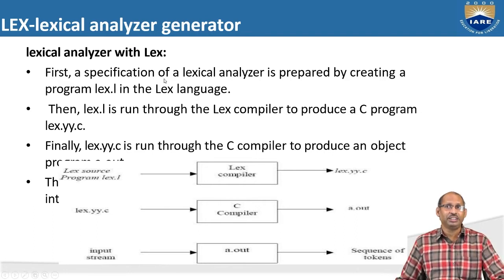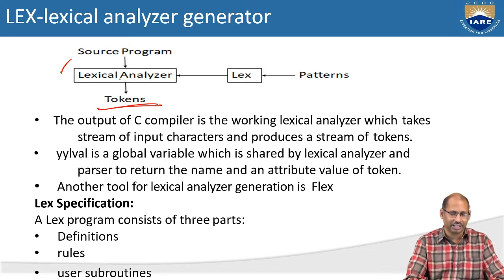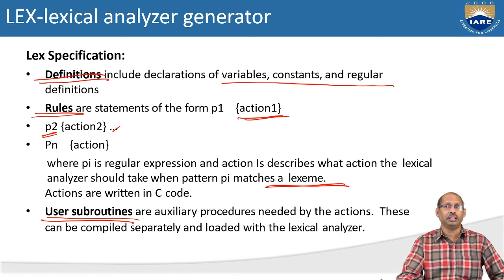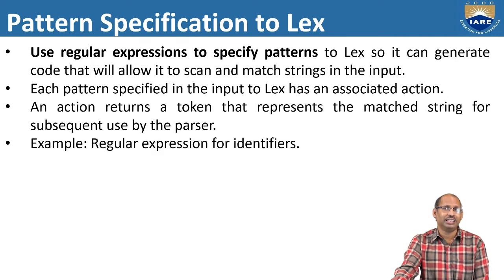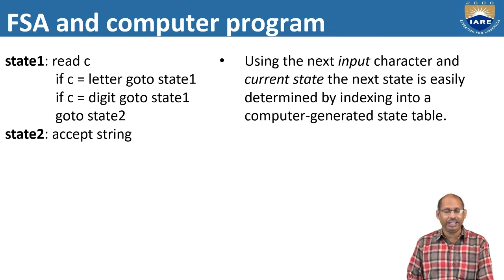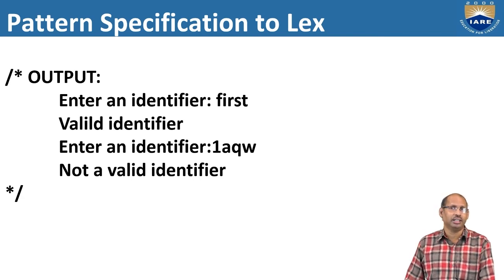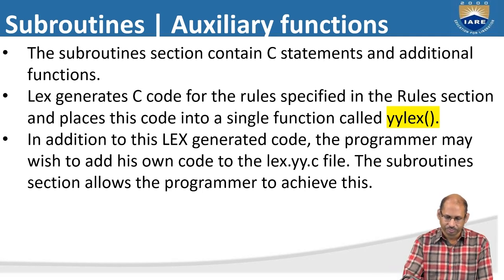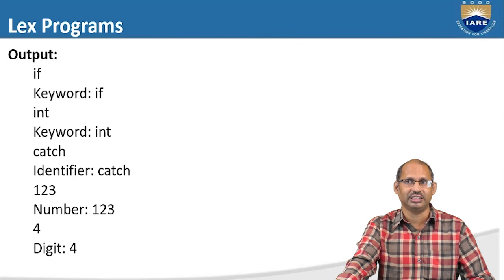Lex Program Structure by Mr. NV Krishna Rao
Lex Program Structure by Mr. NV Krishna Rao  | Department of Computer Science and Engineering | IARE

Telangana, India.